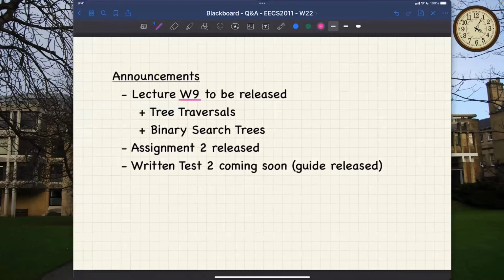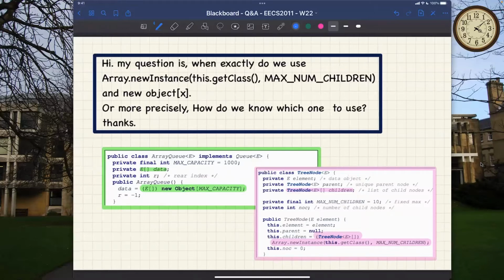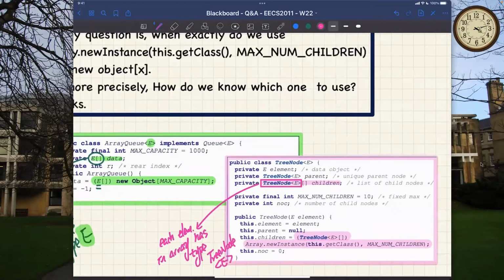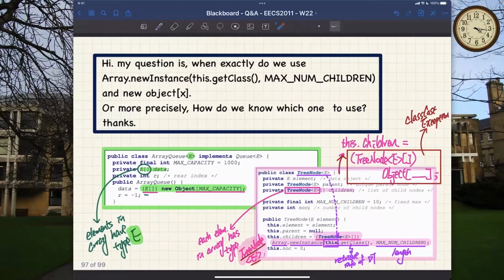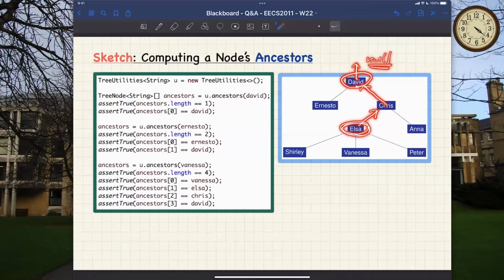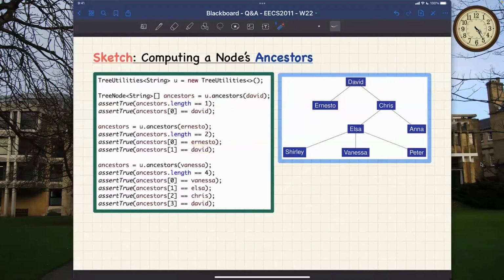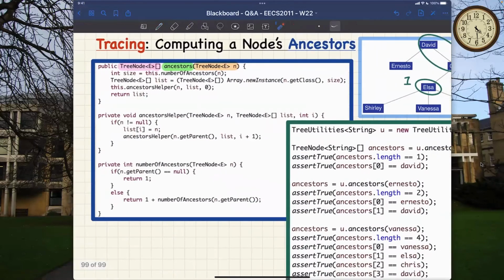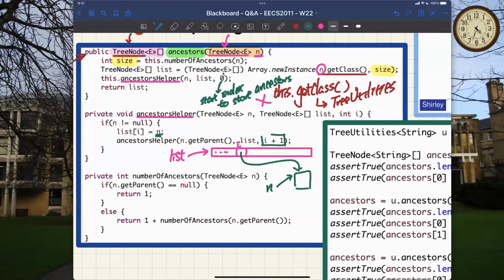[HD] EECS2011 W22 - Q&A - Lectures 8 - March 16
00:00:07 - Greetings and Introduction
00:30:00 - Lecture W9, Assignment 2, Written Test 2
00:05:03 - How a Generic Array Should be Instantiated
00:18:18 - Computing a Node's Ancestors in Java
00:31:47 - Going Forwards for the Course
00:33:37 - What Recursion Will be Covered in WT2?
00:34:28 - Computing a Node's Descendants Involves a Loop?
00:35:38 - Executing Recursive Calls In Parallel
00:37:44 - Concurrent/Parallel Algorithms
00:39:41 - ProgTest1 Solution?
00:40:35 - What Subjects Are Weighted More in WT2?